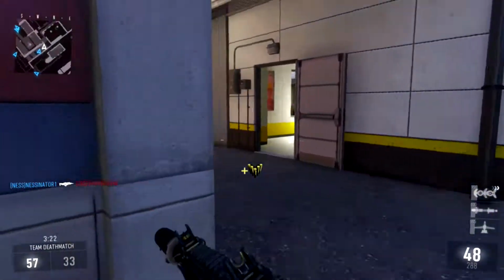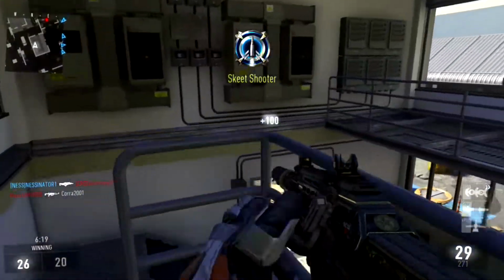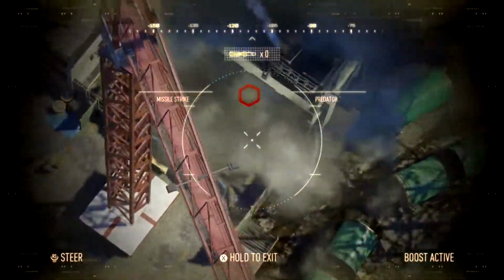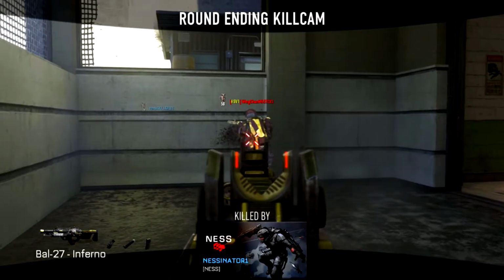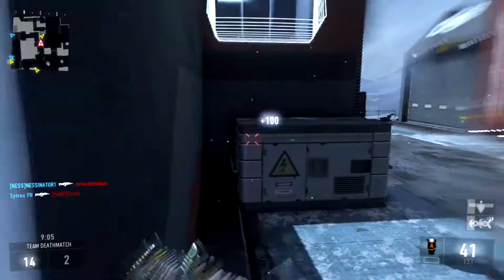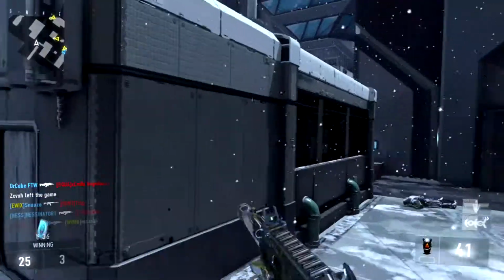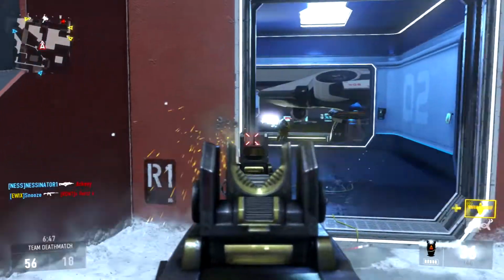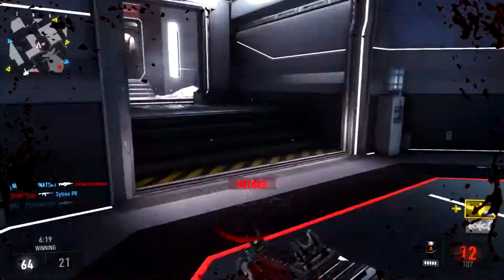Are the bigger and more detailed maps in COD creating more campers??? {Advanced Warfare}